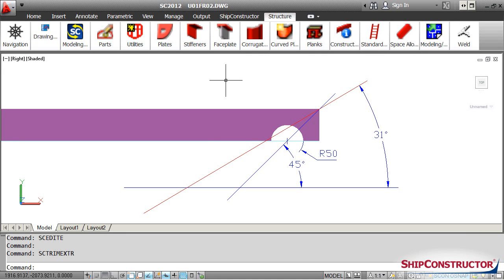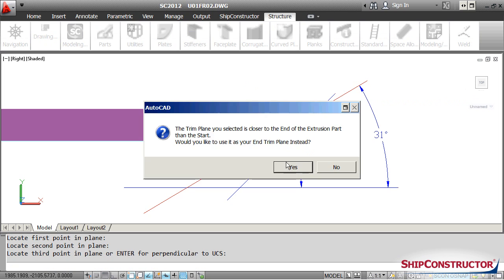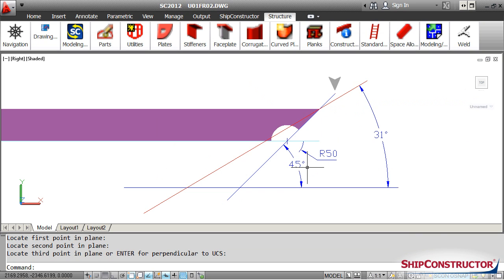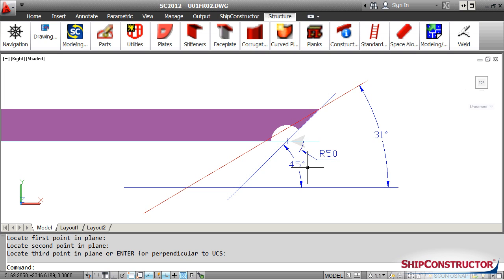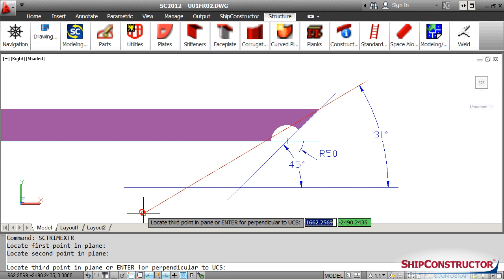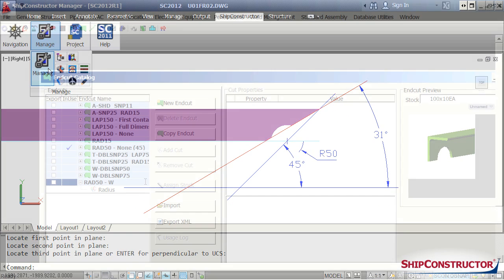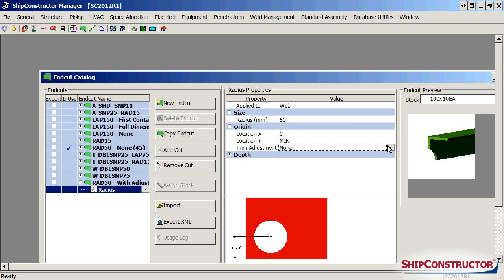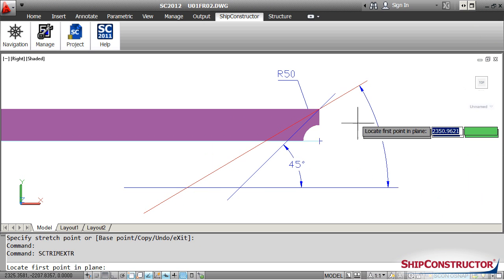ShipConstructor 2012 R1: Adjusting Profile Endcuts for Trims| Shipbuilding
ShipConstructor 2012 R1 reduces the number of endcut definitions required to populate a catalog with industry standard endcuts. Additional options require fewer unique definitions and simplify the combined application of endcuts and trims. Shipbuilding is unlike any other industry, and our software is built with that in mind. The solutions SSI develops empower shipbuilders to solve the biggest challenges they face and focus on what they do best – shipbuilding.